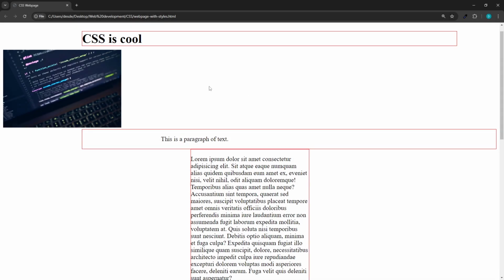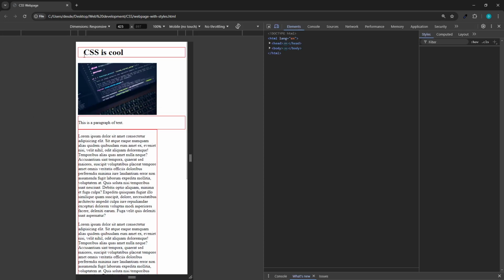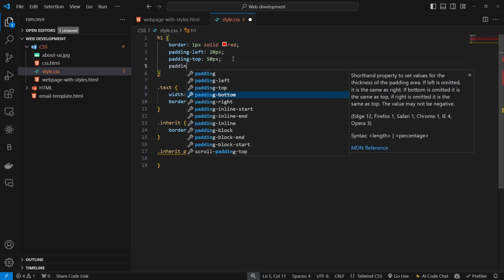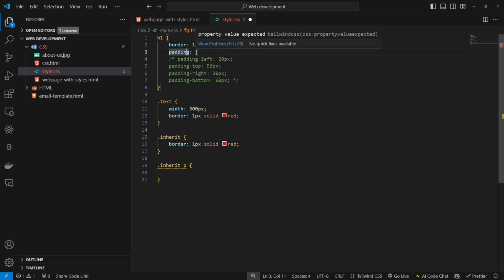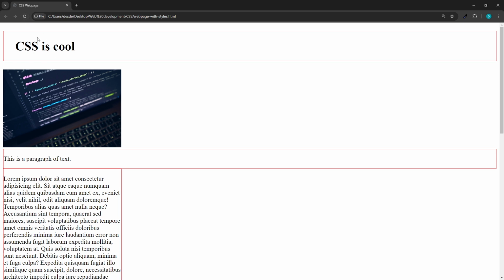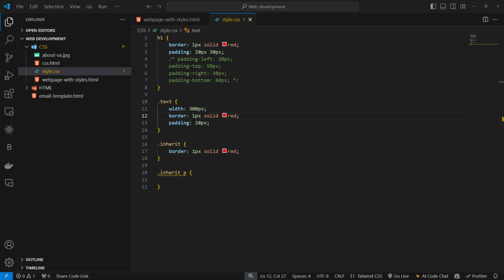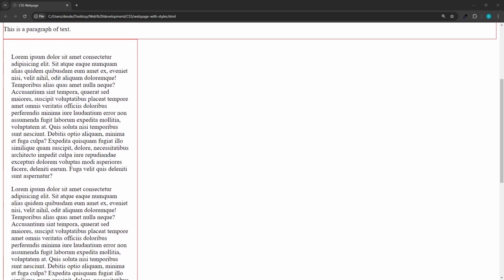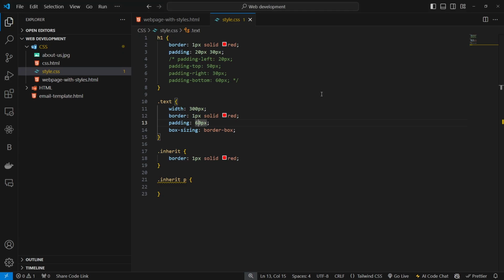HTML and CSS Tutorial - 27 - Padding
Welcome back everyone, In this video we will be looking at the padding CSS property, and how we can use it to add within our elements, so watch the video to the end and don't forget to like and subscribe